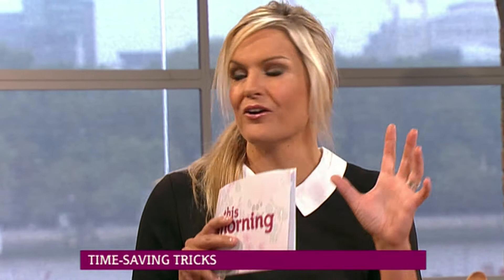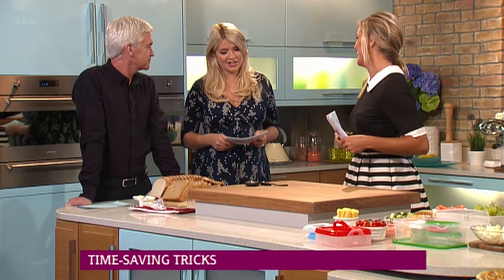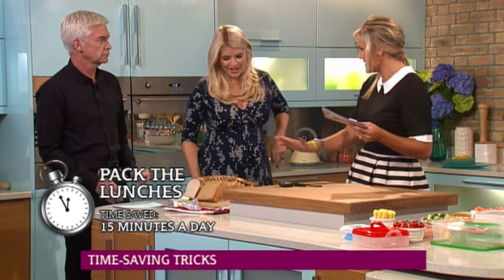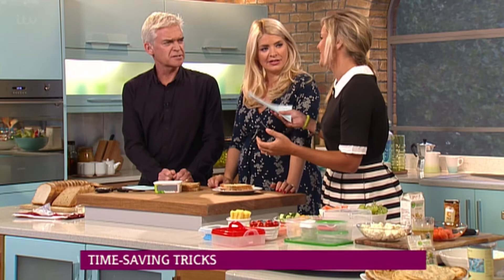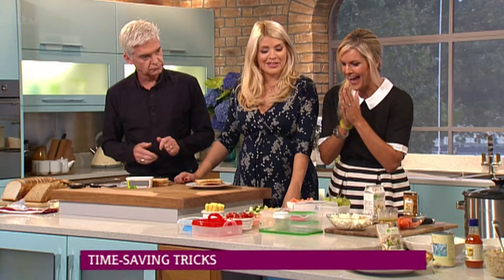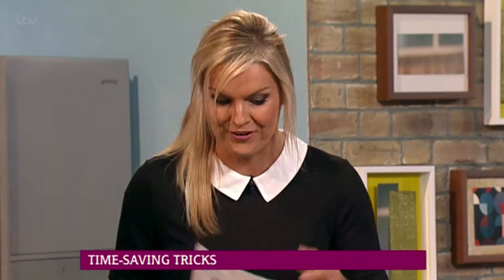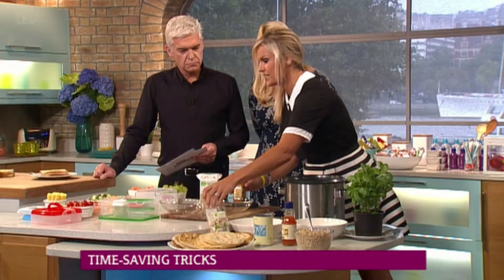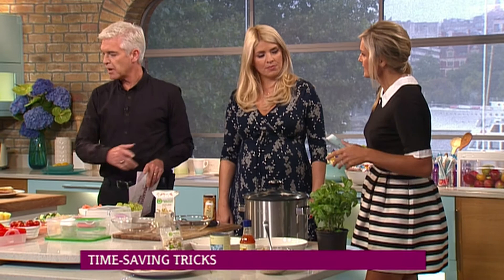Time Saving Tips With Katy Hill | This Morning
Katy Hill takes us through some time saving tips for in the home.